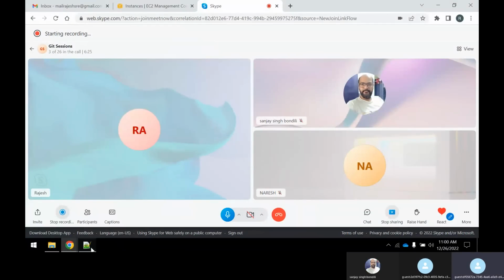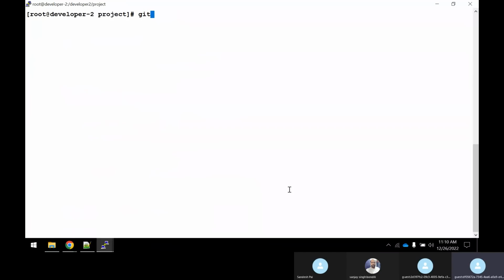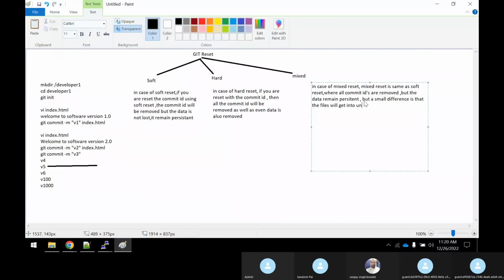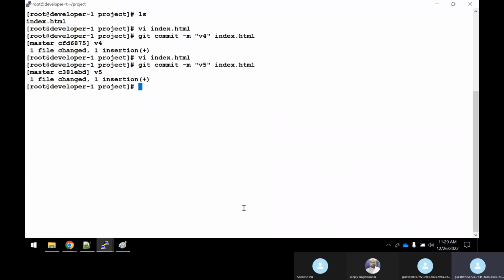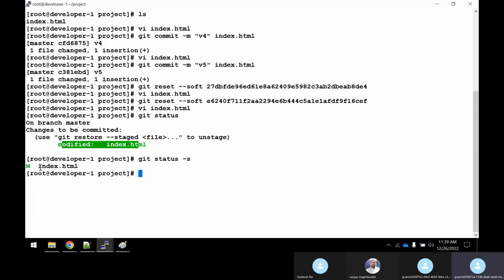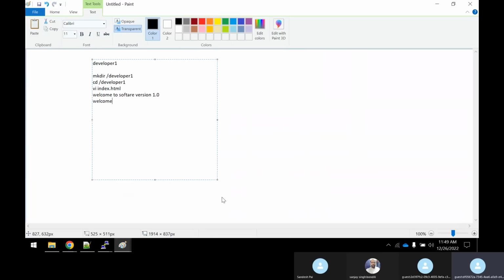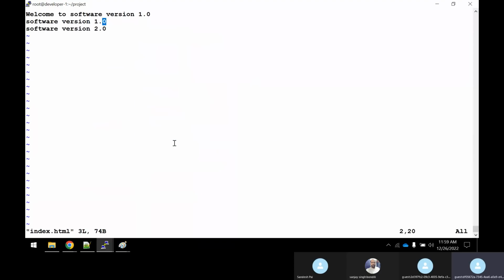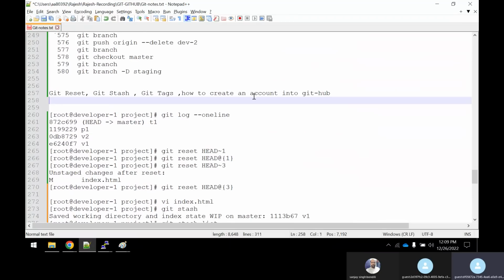GIT-Day-6 || Git reset || Git stash || Git tag